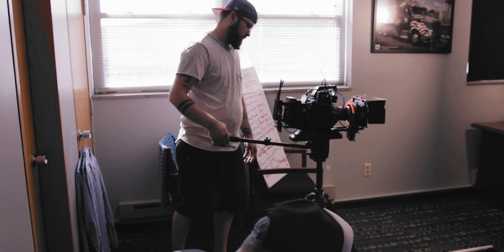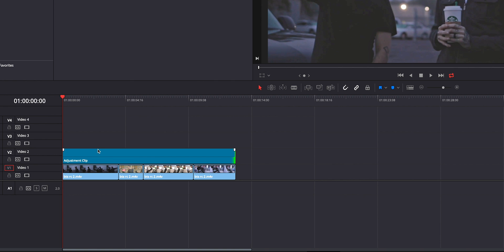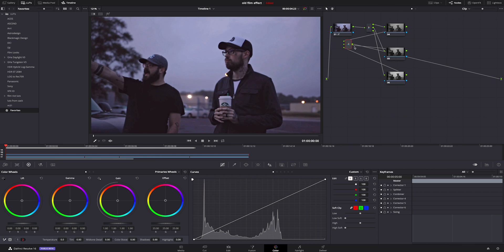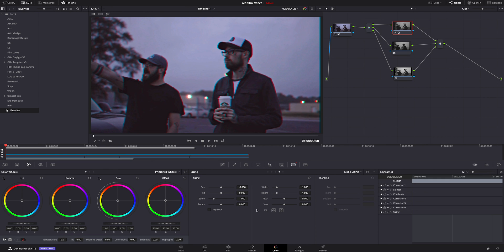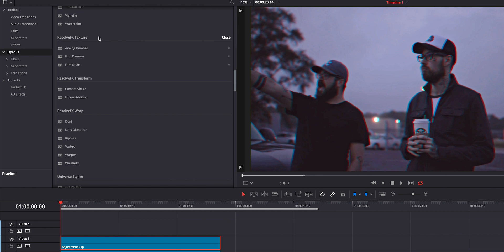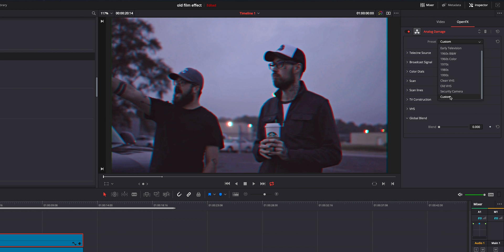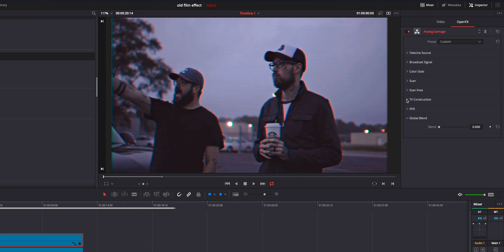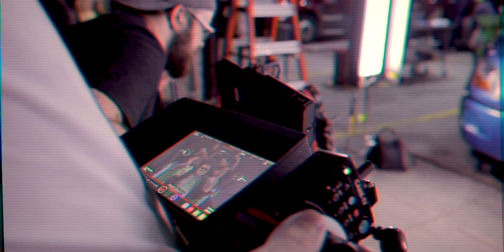VHS effect in Resolve 16 | DaVinci Resolve tutorial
Today we are going to create a dope VHS effect inside DaVinci Resolve 16 with NO plug ins!!! Strap in and let's learn together!!!

Tags.